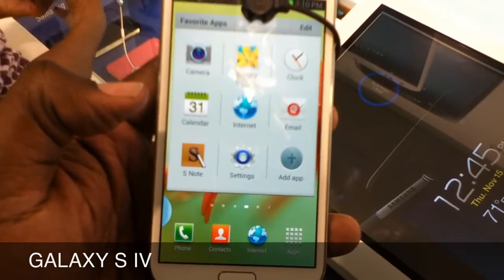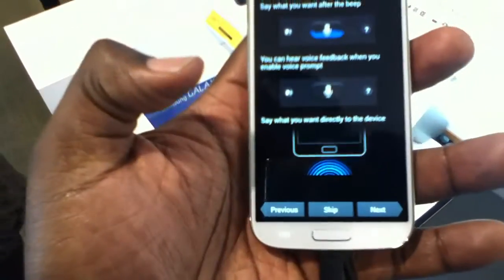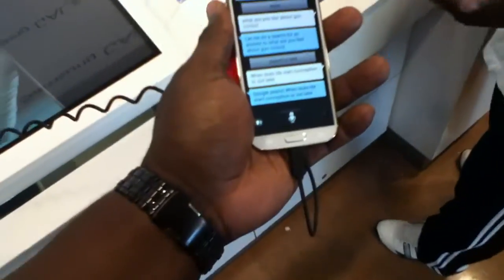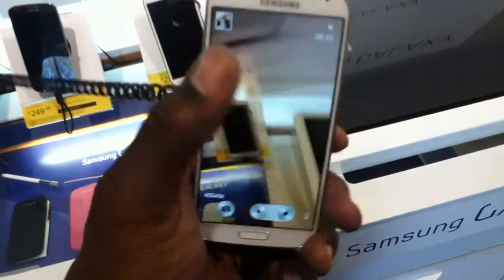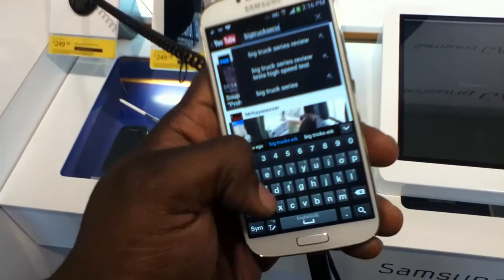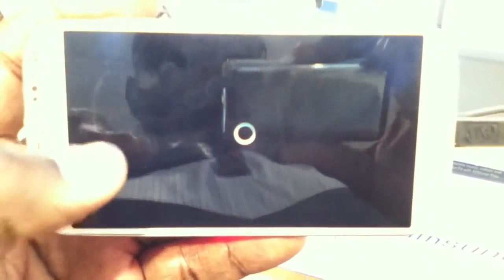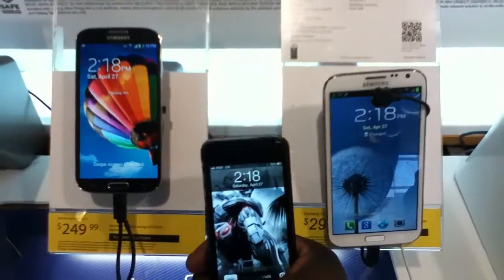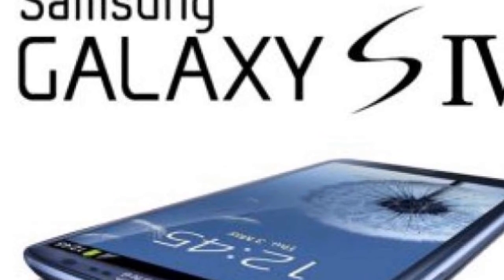GALAXY S IV vs. HTC ONE vs. iPHONE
This is just my blog about the new Galaxy S4. No matter what phone you have, we are getting screwed by throttled bandwidth and crippled tethering.

I don't want the Galaxy S4 or the HTC ONE. If I did, I could buy one with a single check I get from Youtube each month. I will wait for the next iPhone with a bigger screen.  I don't feel that they have to go larger than 4.5" because when you get as high as 5", the phones become cumbersome.  That's why I don't like the Galaxy Note - even though its battery life is attractive. I would however buy a Galaxy Note instead of an iPad Mini.